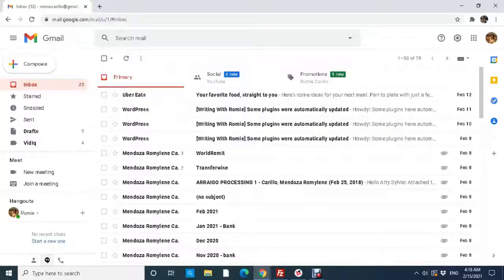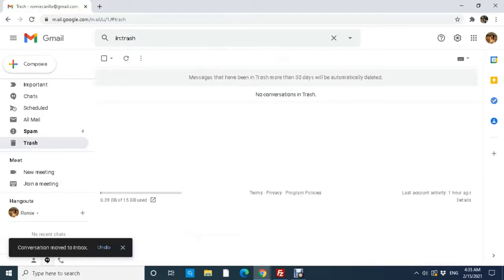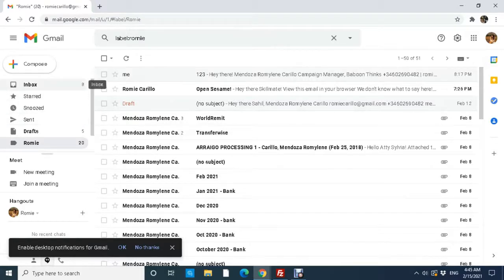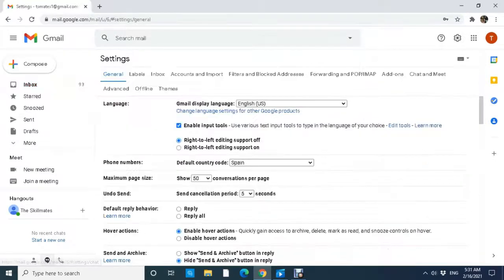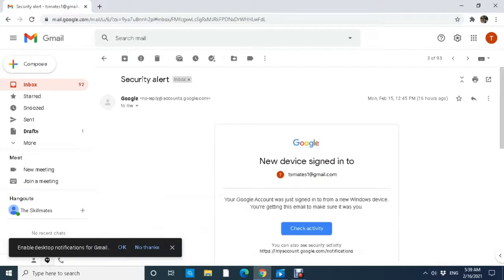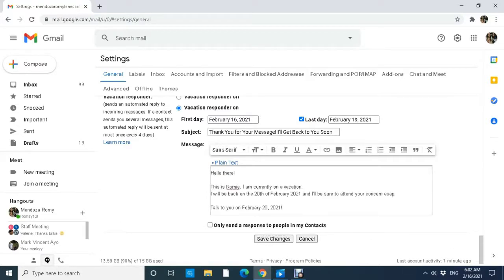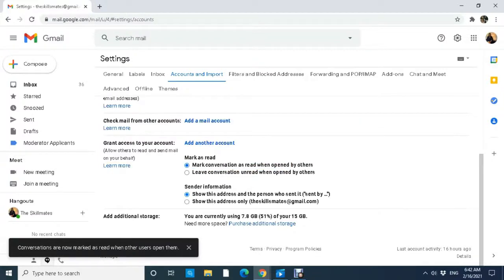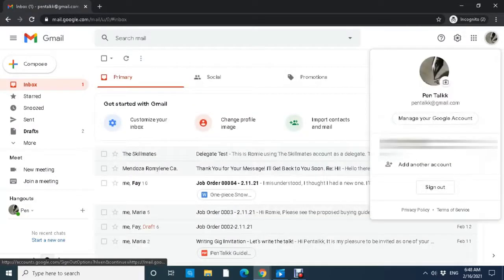Email Management Tips for Virtual Assistants Freelancing 101 Video 7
Learn how to do email management using Gmail features!

This email management tutorial is perfect not just for virtual assistants, but also for business owners, students, and anyone who is interested to learn how to handle their emails effectively and efficiently.

In this video, we are going to learn about these things:

The importance of basic email skills – read, delete, unsubscribe

Why we should empty our trash

Creating a template message in Gmail

Creating an autoresponder or vacation responder in Gmail

How to access your client’s email without asking for their password

With this email handling tutorial you will acquire through this video, you will be equipped with the right knowledge and skills to be an effective virtual assistant – turning a pro in terms of email management.